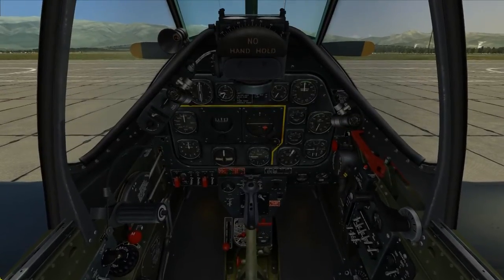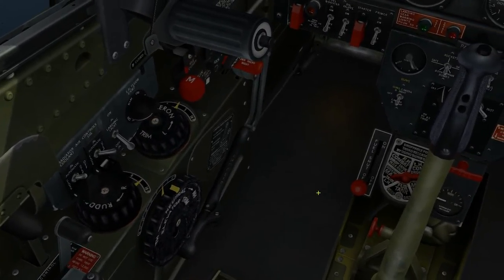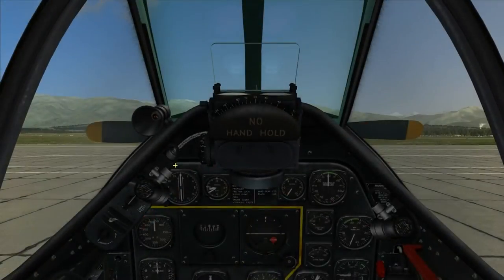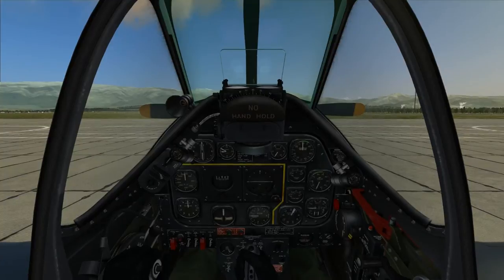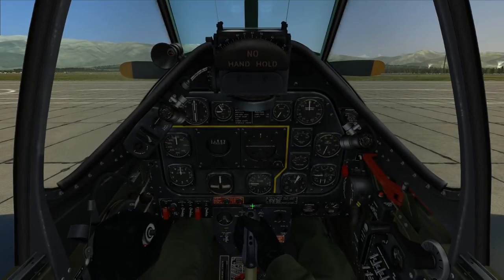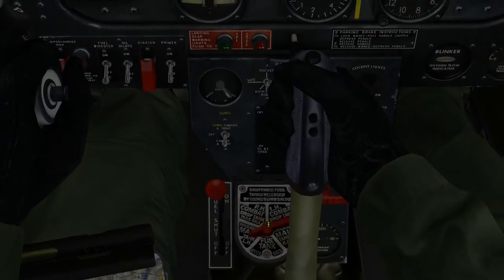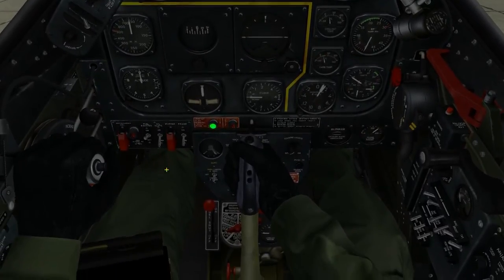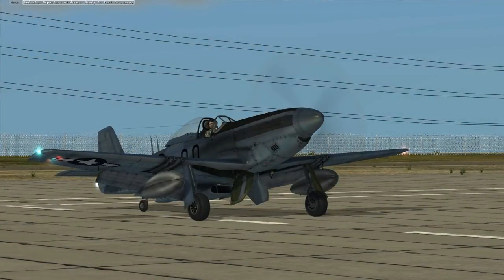DCS P-51D Mustang "By the book procedures"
Here is a walkthrough of the flight manual procedures for the startup and takeoff for the DCS P-51D Mustang. If people like these types of procedure videos, I will do more...

DCS World Version 1.2.8

Skin is called "Factory Fresh" by Blaze.
P-51D sound mod by DivePlane